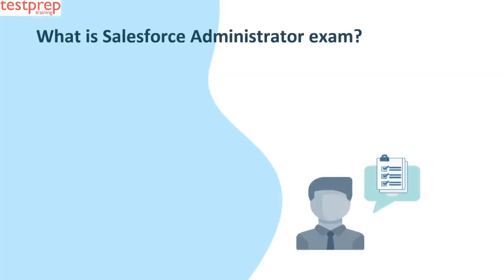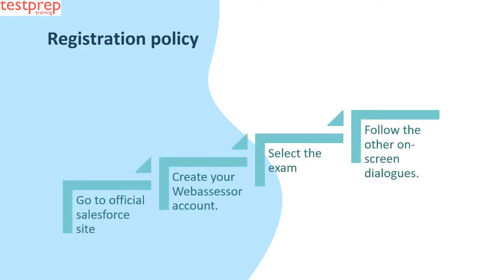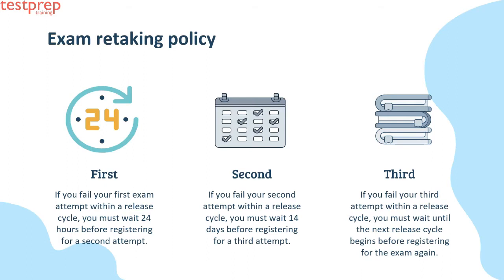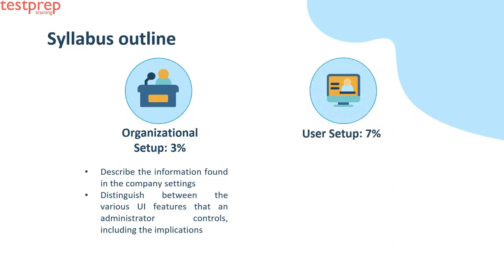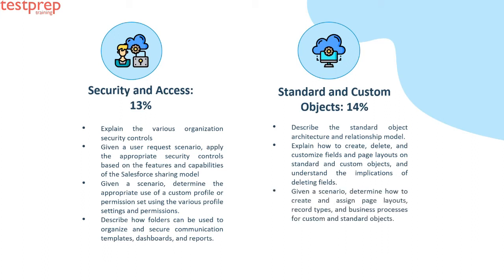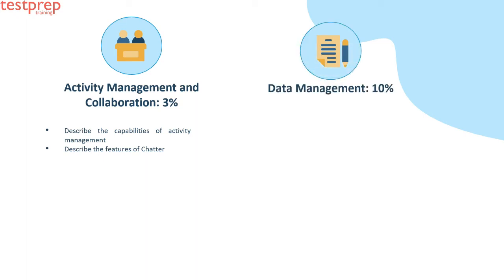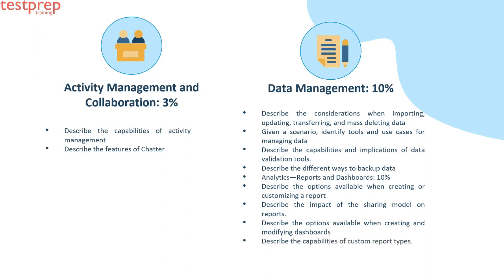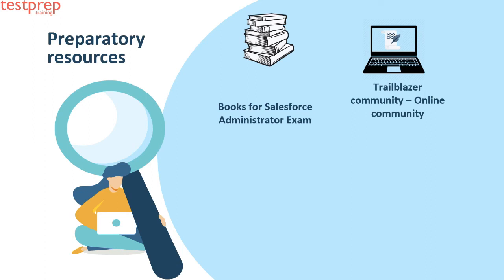How to prepare for ADM-201 exam ?